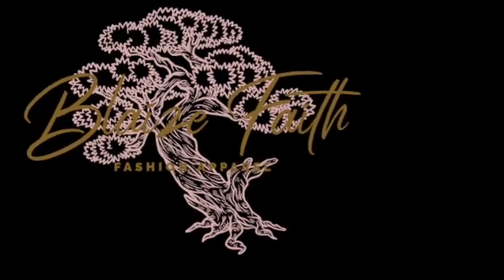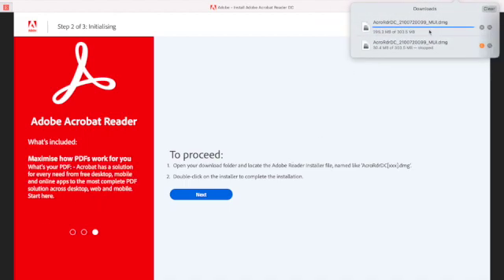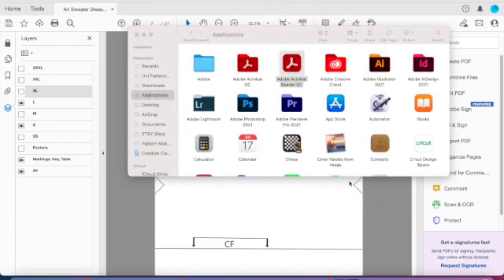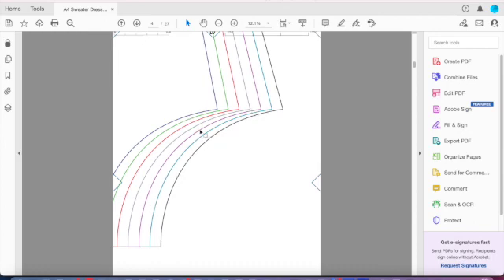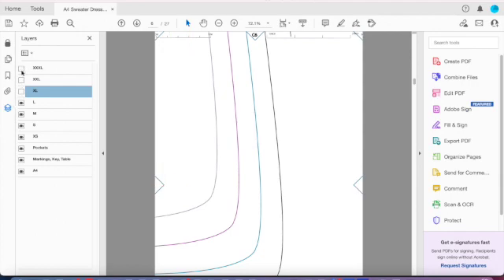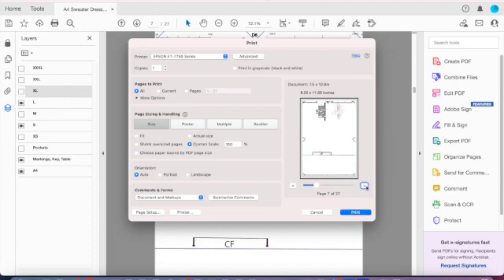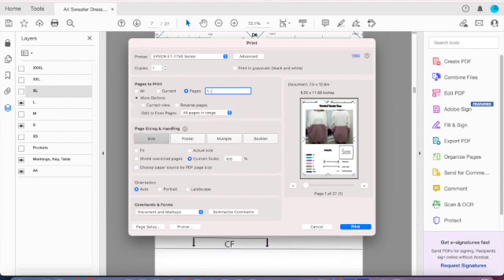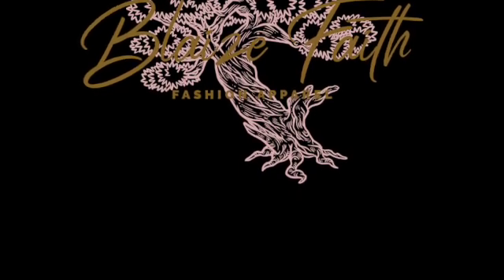How to hide layers in a PDF document (digital Sewing Patterns) using Adobe Acrobat Reader DC.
Hello and welcome to this tutorial.

Today I am showing you how to hide and print your desired sizes (Layers) only.

I will also walk you through the steps of downloading Acrobat Reader.

As well as showing you how you should print any printable pattern pieces, making sure everything prints to scale.

I hope you enjoy this video and that it helps you in anyway.

If you have any questions please leave me a message down below and I will be happy to help.

I will also be uploading more videos like this.